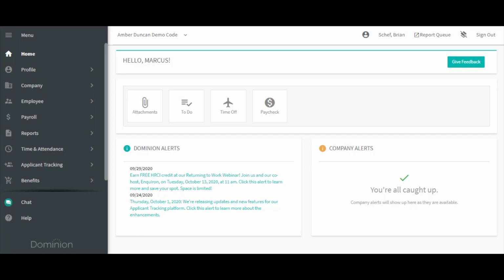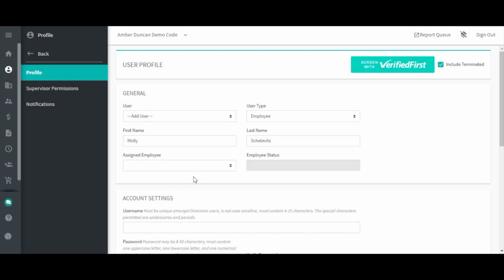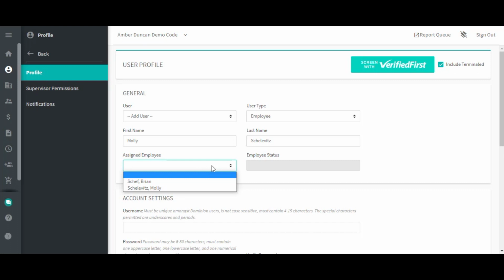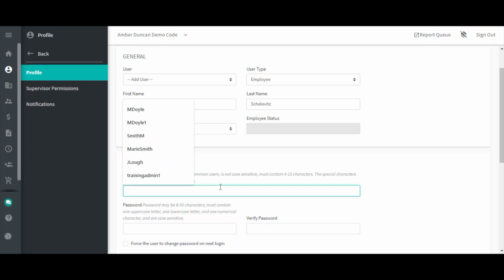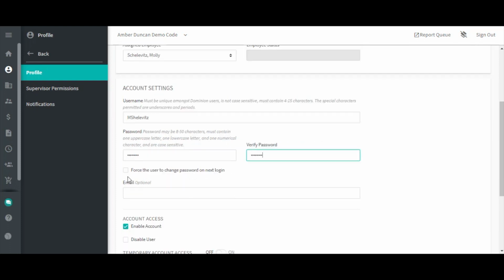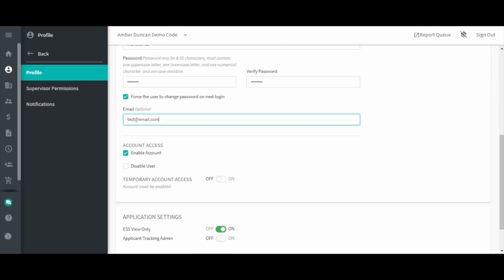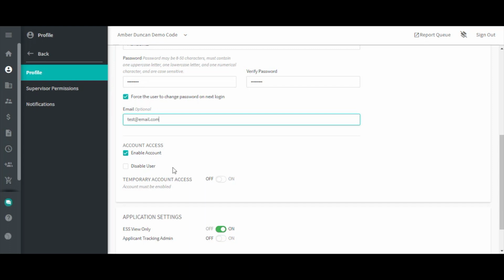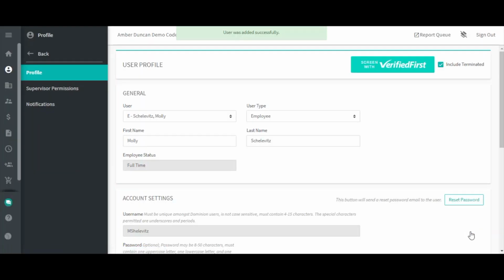User Profile - Admin Registering an Employee for Employee Self Service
Learn how to register an employee for ESS.